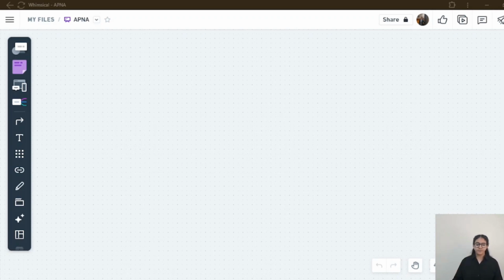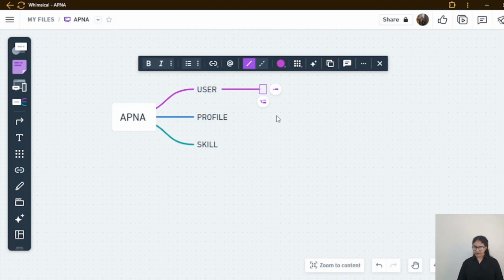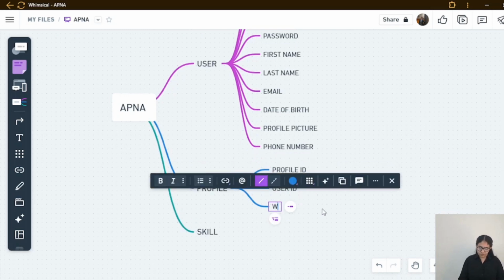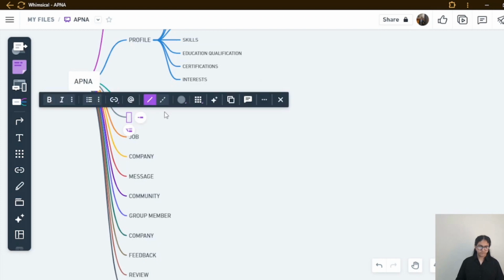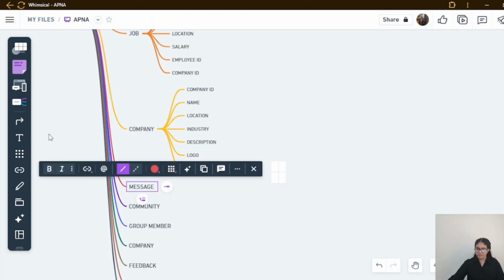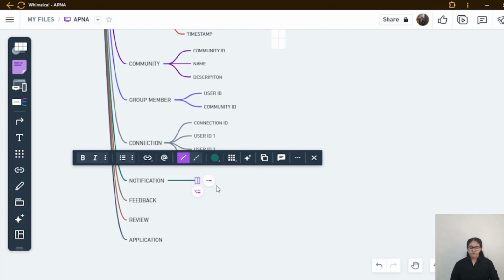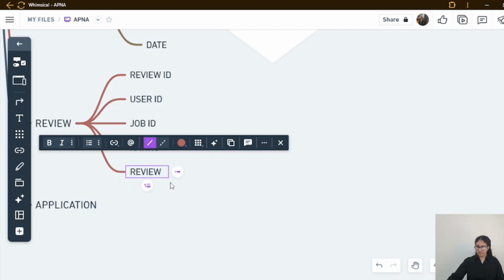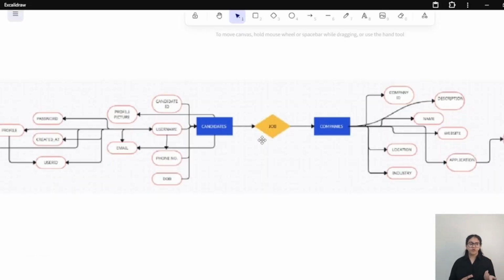ENTITY RELATIONSHIP DIAGRAM WITH EXAMPLE OF "APNA" APP AND DETAILED EXPLANATION OF DATABASE OF APP